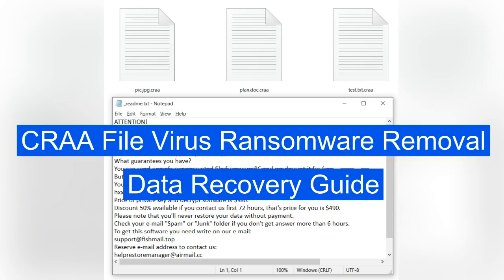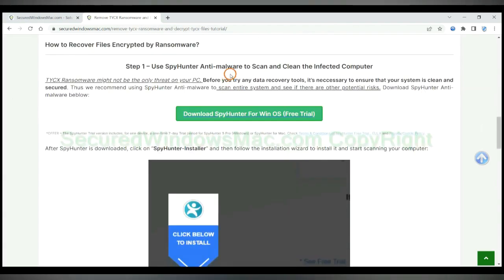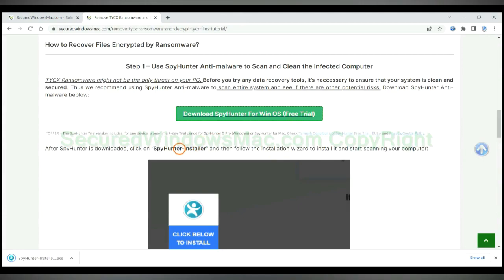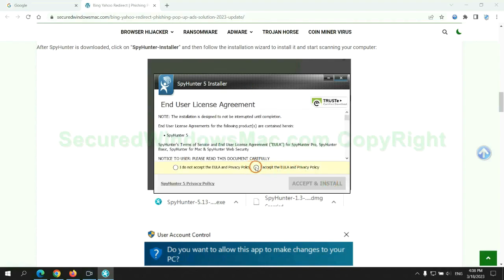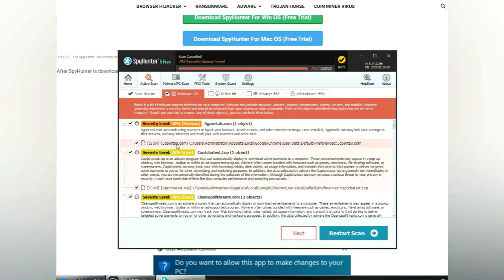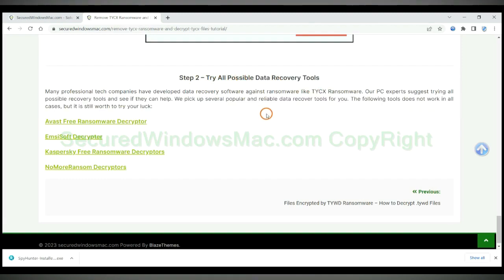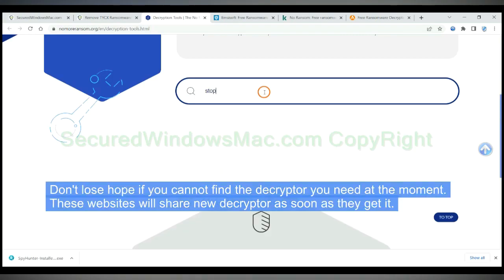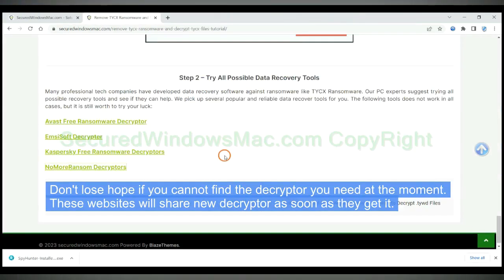Files Encrypted by CRAA Ransomware – How to Restore?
This is a video guide for removing CRAA Ransomware.